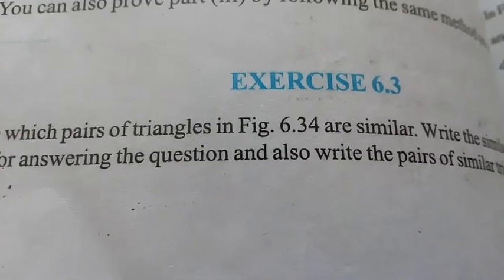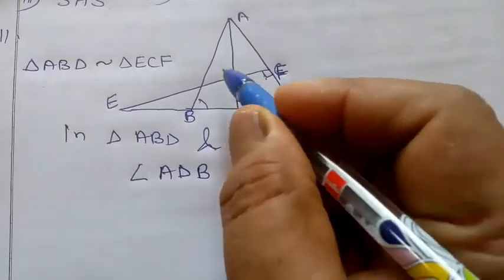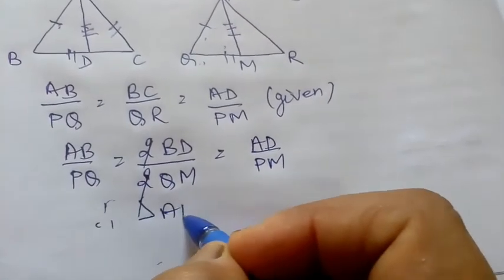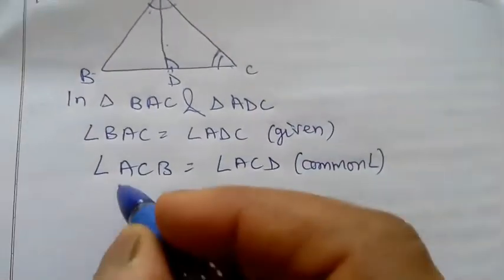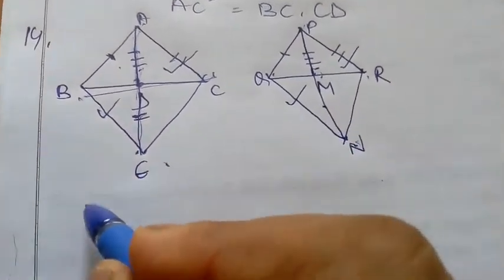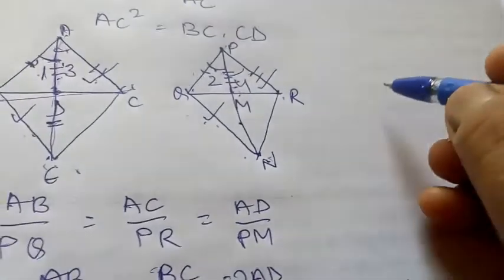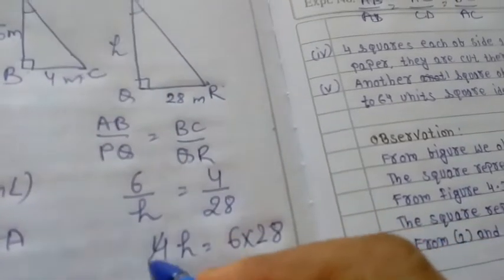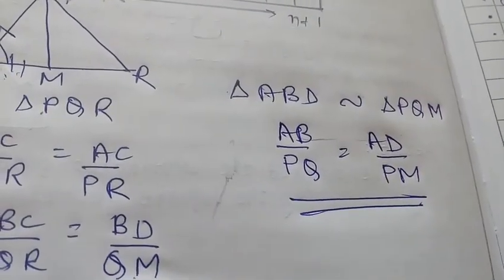Similar triangles | exercise 6.3 of NCERT math book | how to solve exercise 6.3 | Class X maths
Similar triangles, exercise 6.2 of NCERT math book, solutions of exercise 6.2, important questions, how to solve exercise 6.2, theorem, Thales theorem, Similarity criteria of triangles